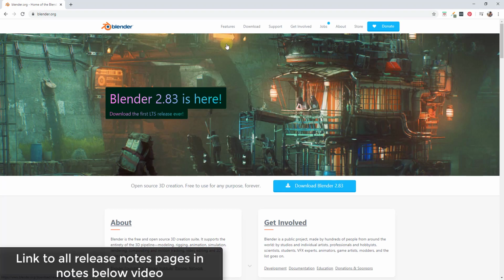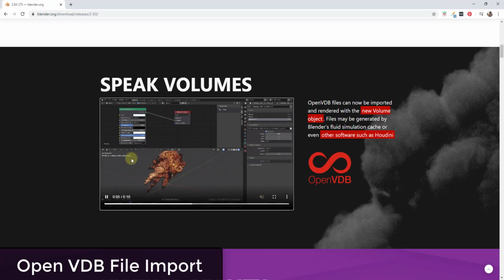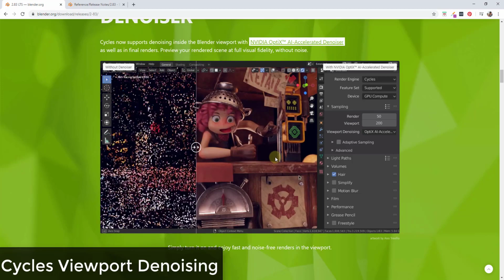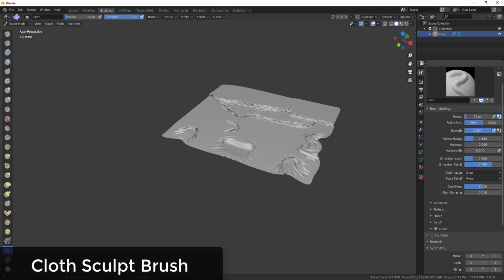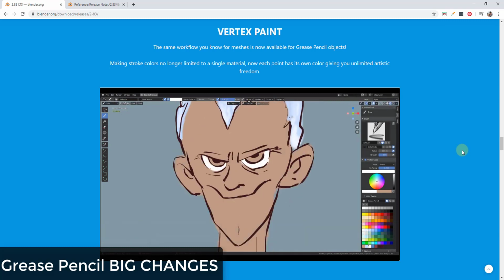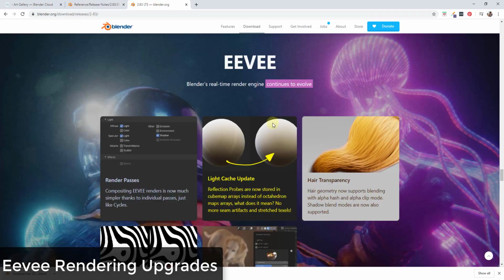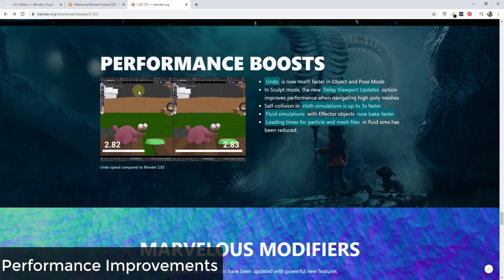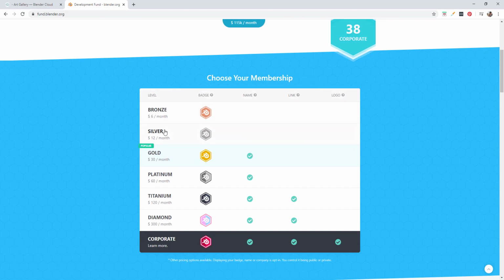WHAT'S NEW in Blender 2.83? New Version RELEASED!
In today's video, we check out the new featured contained in the newest release of Blender 3D - Blender 2.83! This release contains OpenVDB import, Virtual Reality, Sculpting Upgrades, and SO MUCH more!

New Feature List
OpenVDB files can be imported and rendered – this means even Houdini files can be imported
VR Support directly in Blender – powered by OpenXR
Denoising in the Blender Viewport in Cycles with Nvidia AI Denoiser
Cloth Brush physics solver – makes natural looking folds
Brush Improvements
Face sets – it’s a sculpting organization tool – basically like grouping for sculpting so you don’t accidentally sculpt the wrong thing
Grease Pencil – totally rewritten to be much faster, with new tools, like
               Multiple vertex colors so strokes can be more than one color
               New masking system
               Improved effect modifiers
               Smoothed lines with fast strokes
               Smoothed corners with narrow strokes
               Faster Frame Rates
               And More
Eevee Updates
               Individual render passes
               Light Cache Update
               Hair Transparency – supports different blending modes
               High Quality Normals
               Adjust HDRI Blur
Updated shader nodes
               Vector Rotate: Volume
               Vector Rotate: Vertex
               Noise Roughness
               Vector Wrap
               Wave Direction
               White Noise Color
CHECK OUT THE EXAMPLE BLEND FILE
Performance Improvements
               Faster undo
               Delay viewport updates
               Cloth simulation collisions – up to 5x faster
               Fluid Simulations Bake faster
               Particle and Mesh Files load faster
Modifier Improvements
               Corrective Smooth
               Ocean Modifier
               Remesh Voxel Mode
               Solidify
               Surface Deform
               Warp
Upgraded Video Editor
               New Disk Cache
               Opacity and Audio Preview
Two Years of support
21 more features